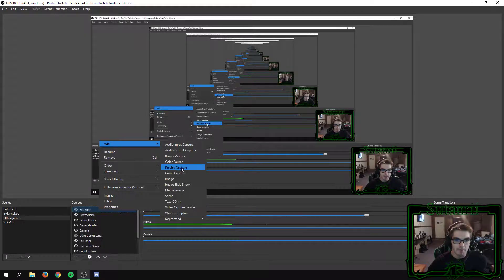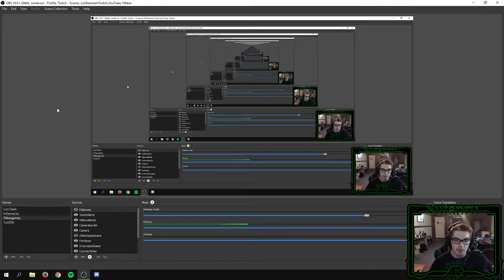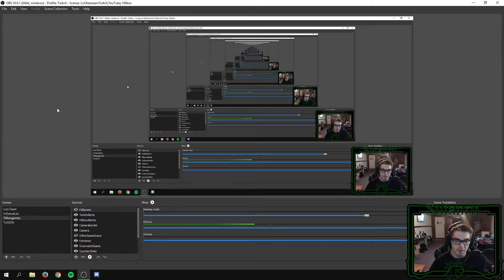OBS Game Capture Issues on Windows 10 Creators Update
Explaining a work around for the issue when streaming a game on windows 10 creators update using game capture on obs and your ingame frames drop drastically. Use window capture or display capture for better results. OBS is currently looking into the issue, but no solution has been released just yet.